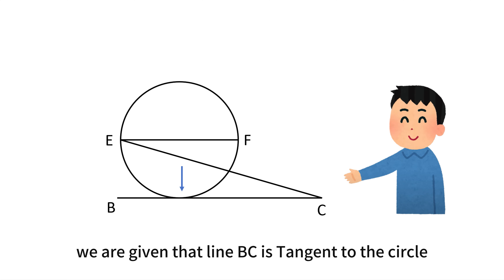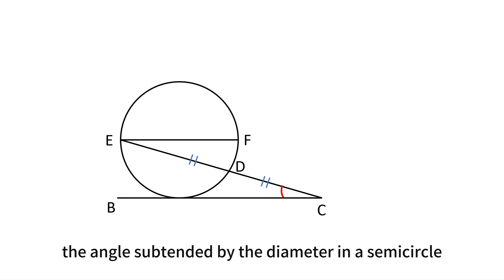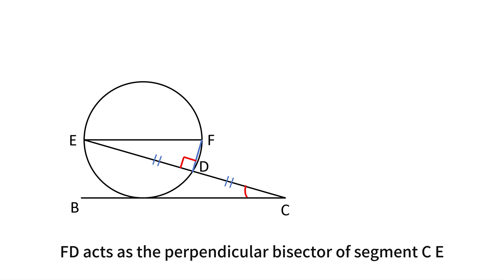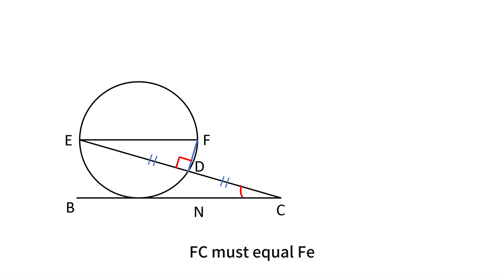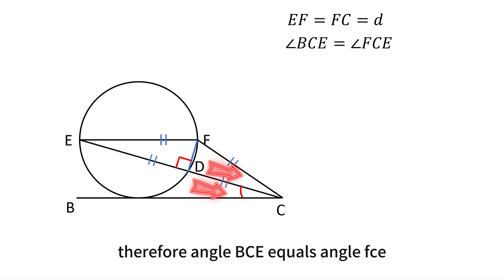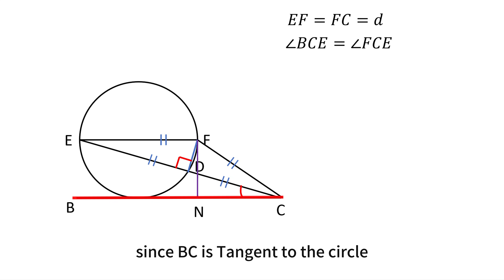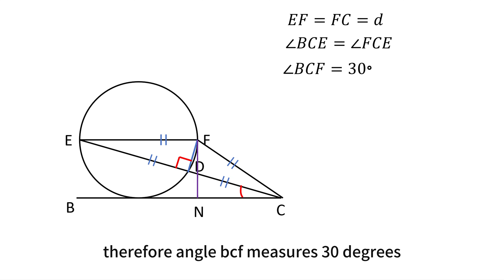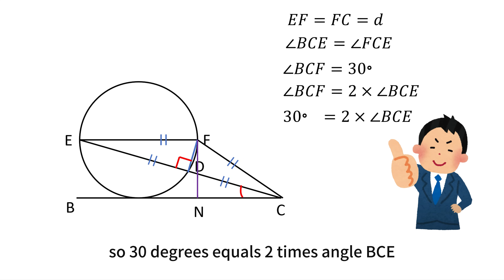Why is Angle BCE 15°? | Circle Geometry Challenge (Step-by-Step Proof)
Mental Math | Multiply 2 digit numbers quickly | Percentage Trick | Math Tables | Add 2 numbers | Square Root in 3 seconds - Crazy Math Trick | Math Olympiad | Harvard University Entrance Exam Interview | This question frightened 300K+ examinees! | Hard Geometry Exam Question | Only 1% of Students Got this Math Question Correct
Description
Copy-ready text:
Can you solve this circle geometry puzzle? 🤔

Given:

Line BC tangent to the circle

Diameter EF parallel to BC

Line CE intersects circle at D with DC = DE
Find: ∠BCE

Step-by-step proof covers:
✅ Diameter theorem (90° angles in semicircle)
✅ Perpendicular bisector properties
✅ Isosceles triangles & parallel line angles
✅ Tangent + trigonometry (sine ratio)
✅ Critical insight: Angle decomposition

Key result: ∠BCE = 15 degrees!

Relevant for:
• SAT/ACT Geometry • AMC 10/12 • IGCSE/GCE • Math Olympiads

Angle subtended by diameter

Perpendicular bisector equivalence

Trigonometric ratio in right triangles